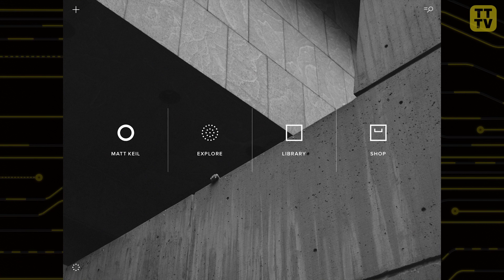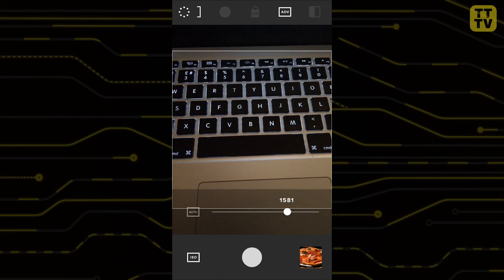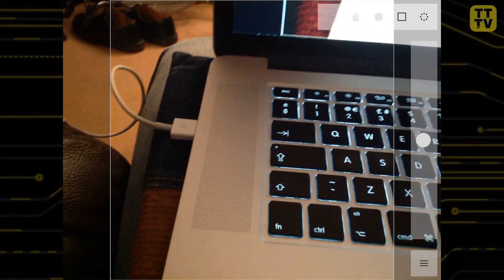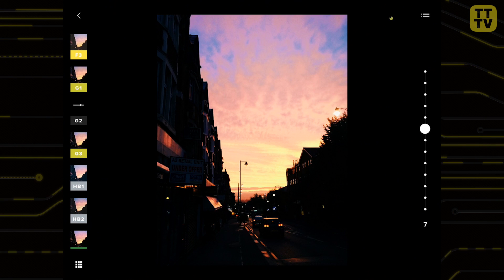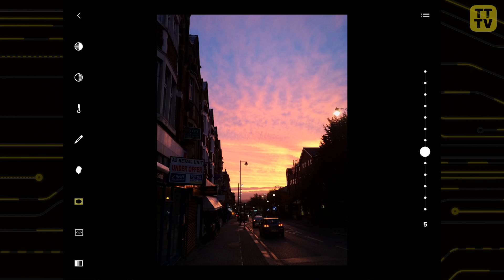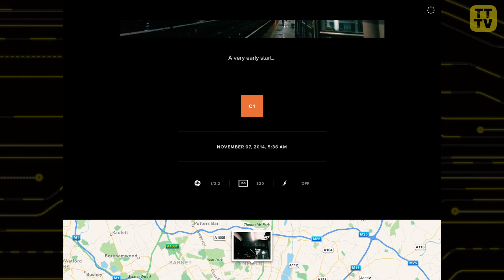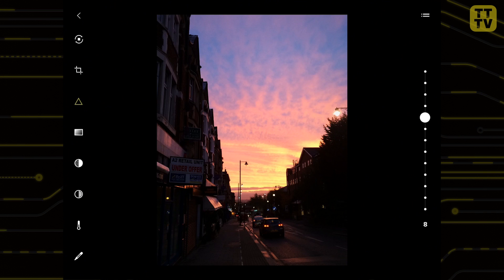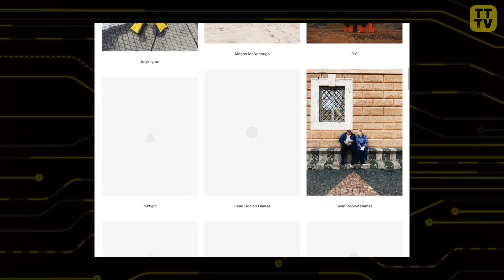VSCOcam Review - Photo Editing App for iPhone and iPad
A review of VSCOcam app for iPhone and iPad. VSCOcam recently updated their app providing support for the iPad as well as new syncing, sharing and journaling features.

Is this the best photo editing app we've ever used? Find out in today's video.